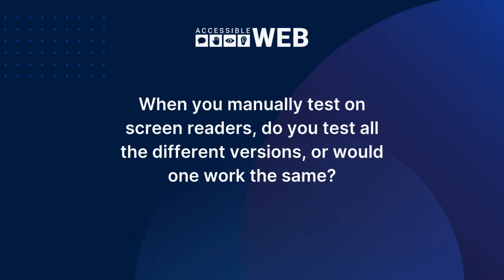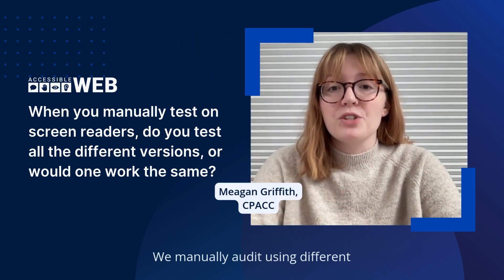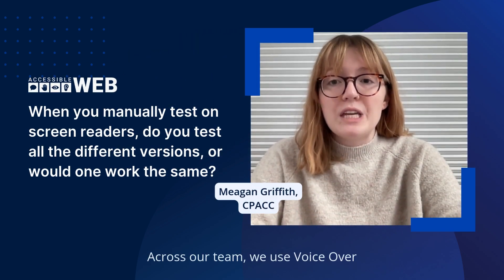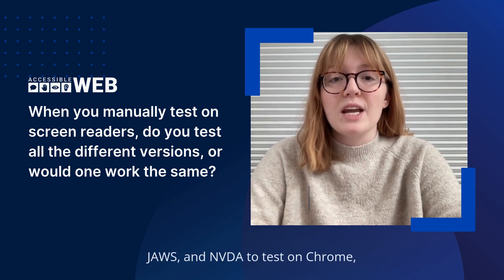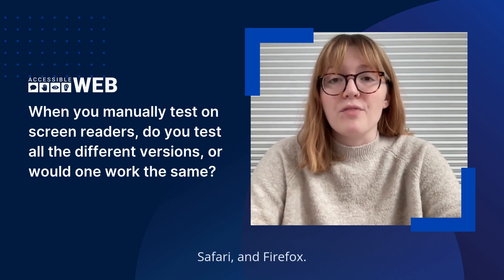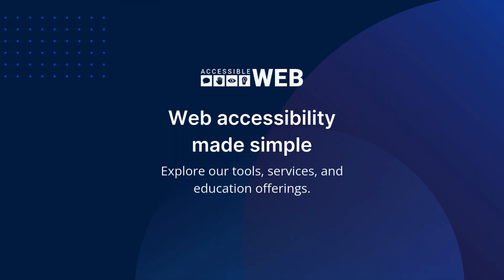When you audit using screen readers, should you test using different versions? | Accessible Web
Typically, testing with a single type of screen reader is not suggested. Watch as Meagan Griffith, a digital accessibility specialist at Accessible Web, explains how we conduct manual audits using various technologies.